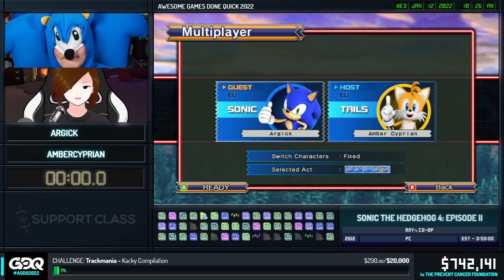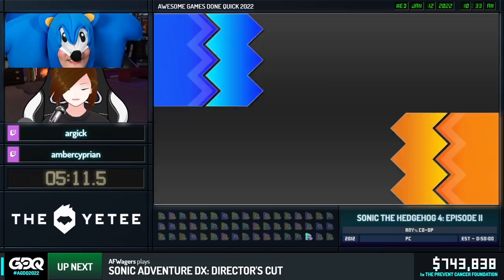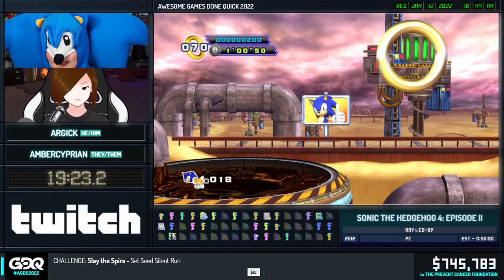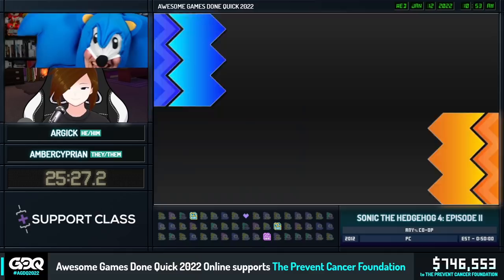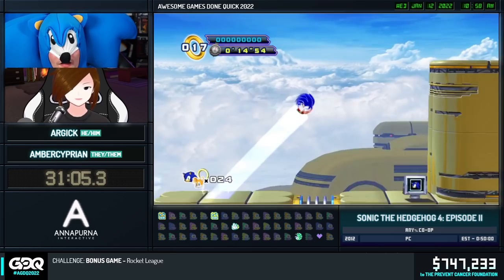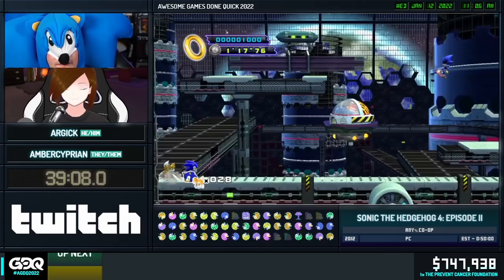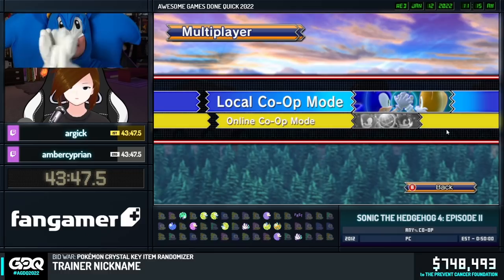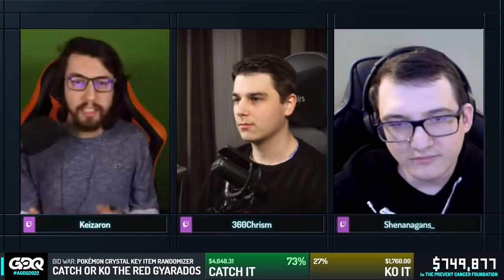Sonic the Hedgehog 4: Episode II by Argick and AmberCyprian in 43:47 - AGDQ 2022 Online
Runner introduction starts at 0:00
Run starts at 1:30
Keizaron interviews 360Chrism and Shenanagans at 51:48

Edobean is host